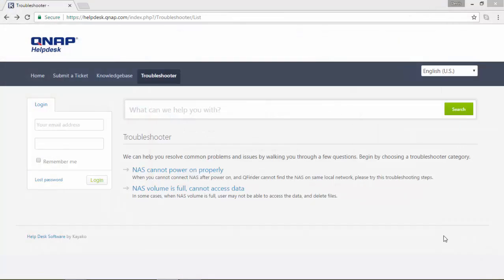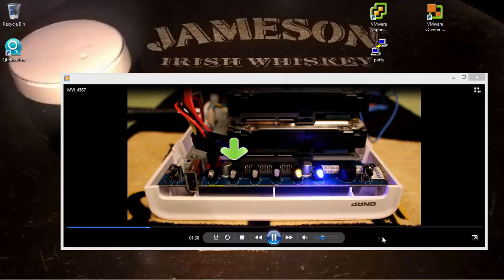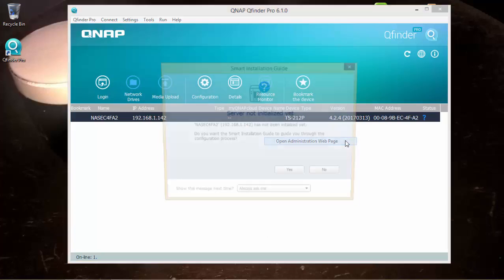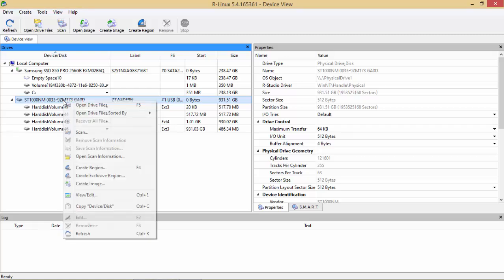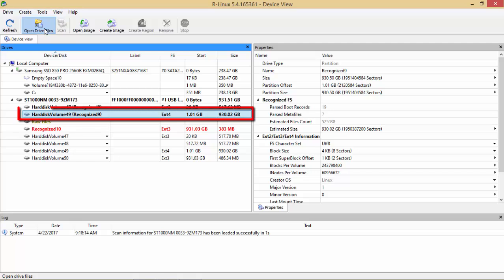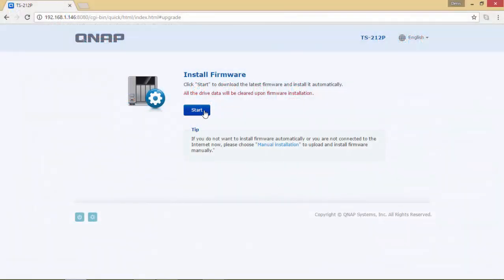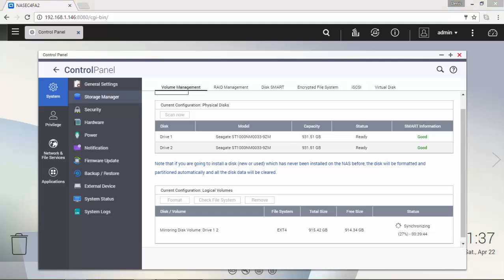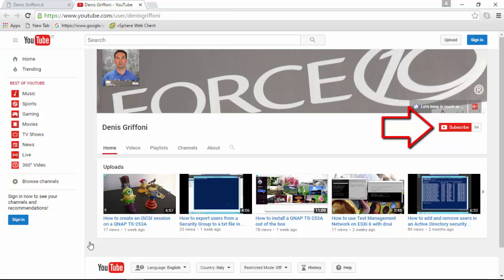How to troubleshoot an unresponsive QNAP device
In this video you will see how to troubleshoot an unresponsive QNAP device